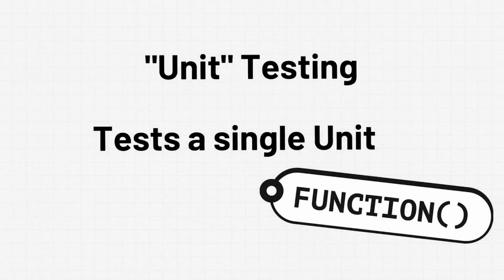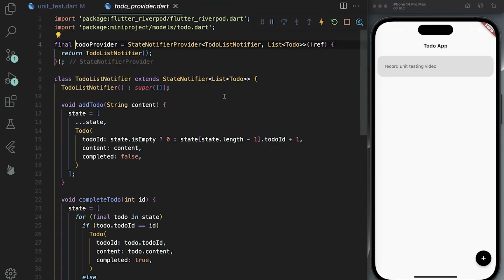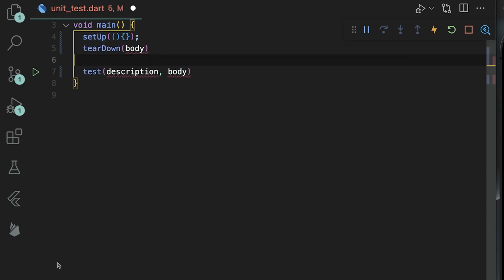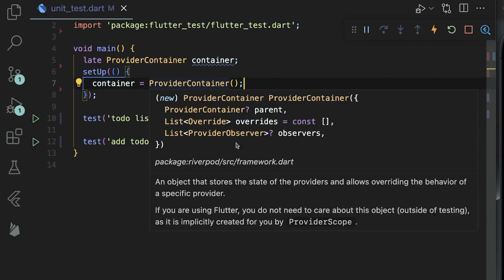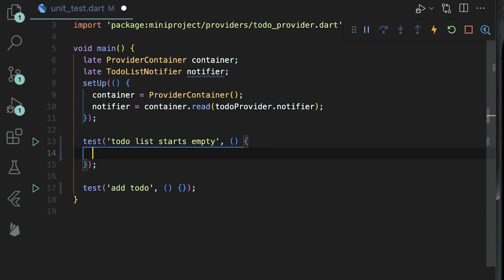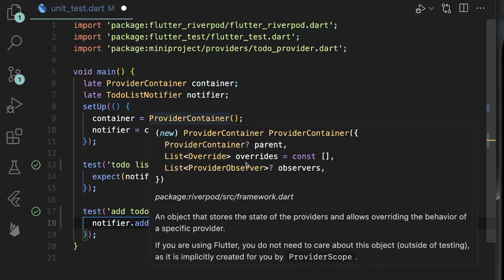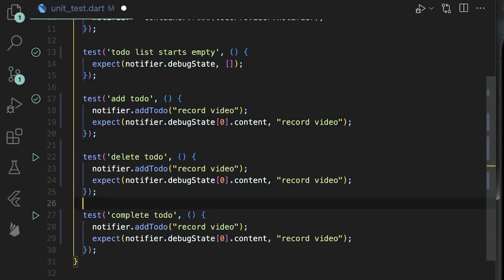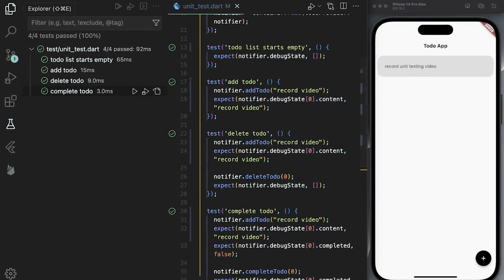78 Unit Testing